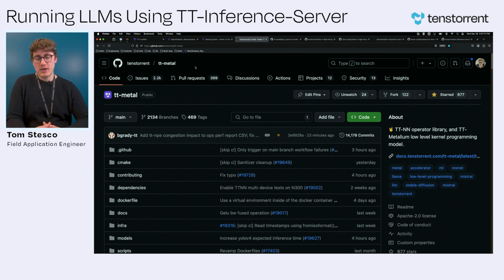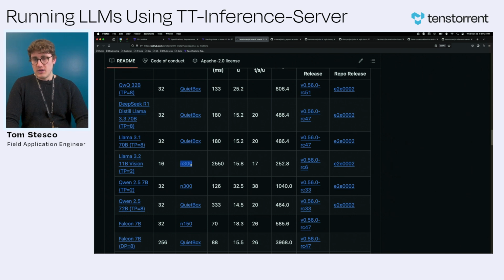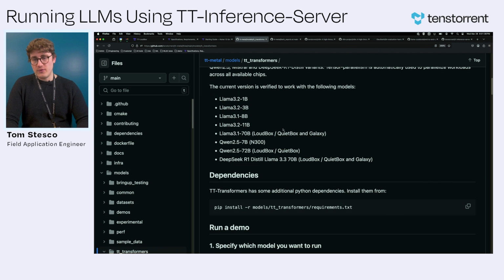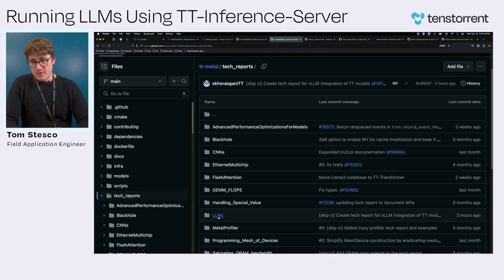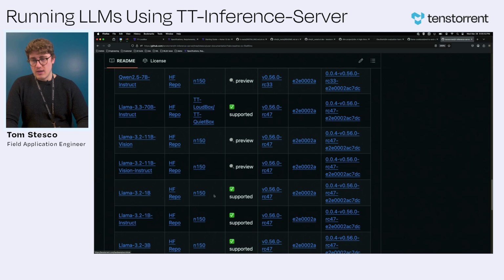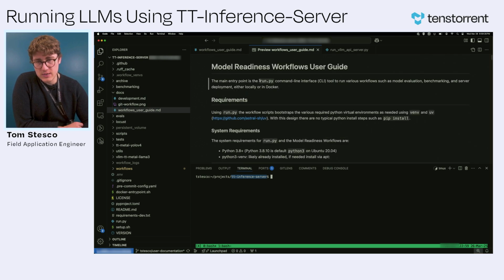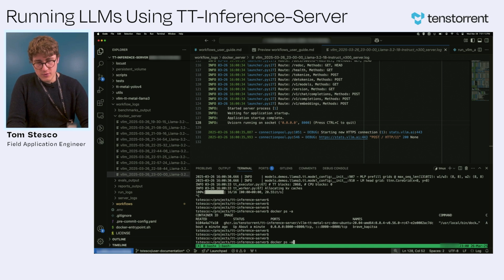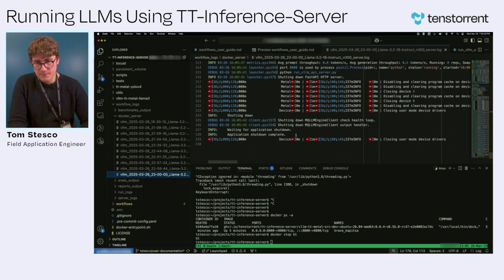Running LLMs Using TT-Inference-Server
Explore two methods for running large language models (LLMs) on Tenstorrent hardware, using the TT-LoudBox as an example.

0:00 Introduction
1:30 Overview of LLMs that are supported
3:44 Method 1: TT-Metalium source code
7:23 Method 2: Using a pre-built docker image on TT-Inference-Server